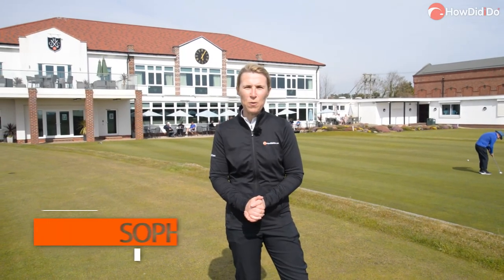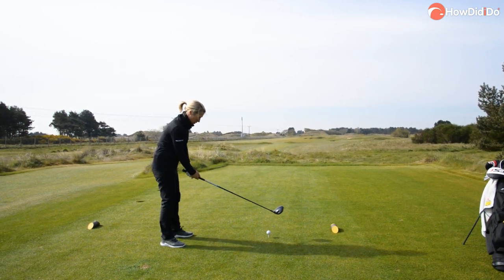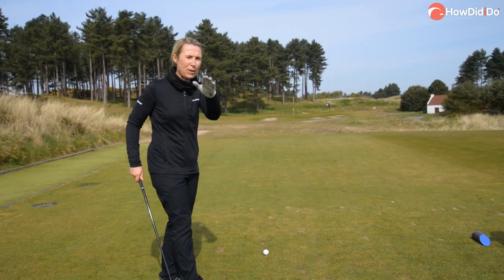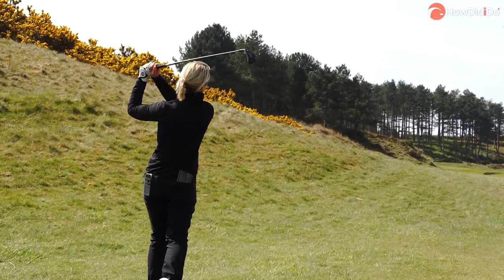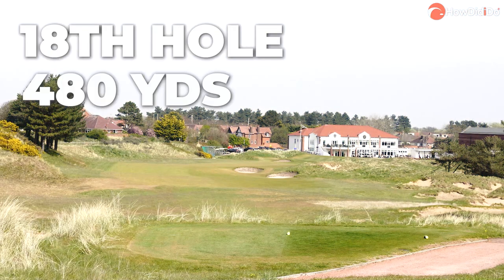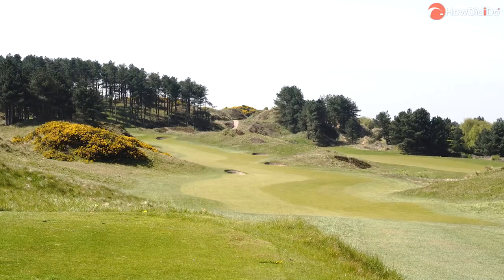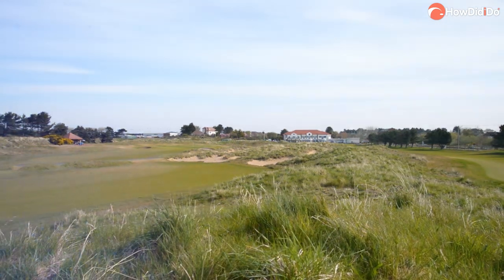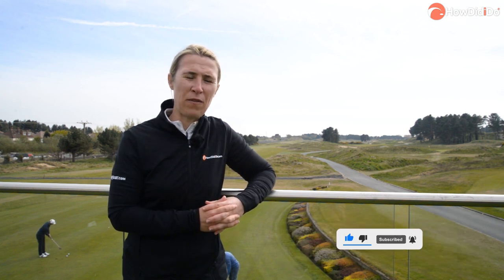"THE BEST BACK NINE IN GOLF?!" | Hillside Golf Club | HowDidiDo Tour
HowDidiDo, the largest online golf community in Europe is taking you on a tour of 1,800 golf clubs throughout the UK & Ireland to celebrate everything we love about golf.

Presented by Professional Golfer, Sophie Walker, the HowDidiDo Tour continues at Hillside Golf Club in Southport, England. Sophie takes you on a tour of the famous links looking closely at the new course design changes to the front nine and talking you through the iconic holes on the world famous back nine. As well as that, take a sneak preview inside the brand new indoor fitting facilities and hear about the vision of the golf club from Golf Club Manager Chris Williams.